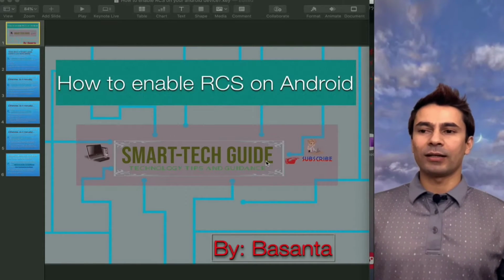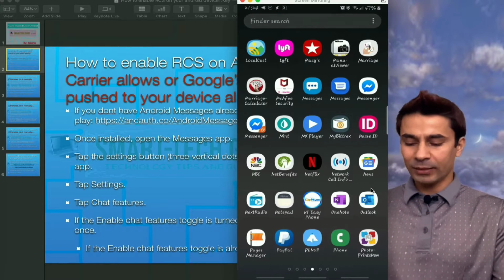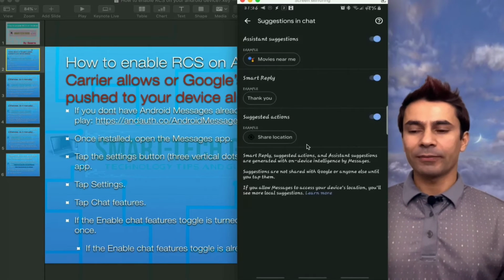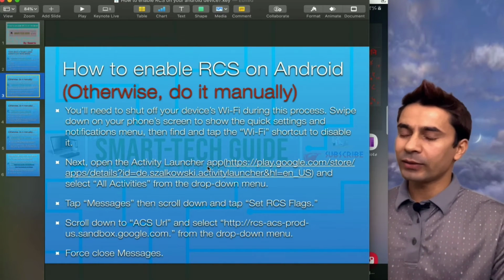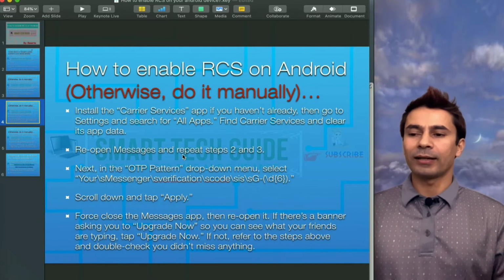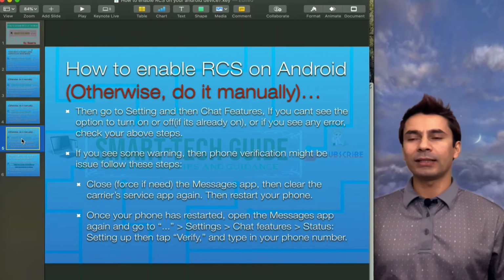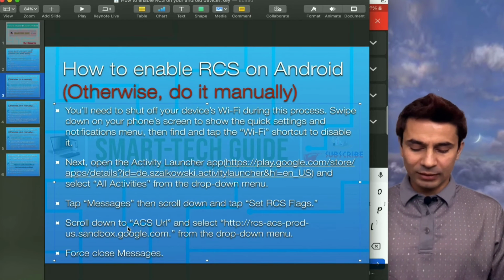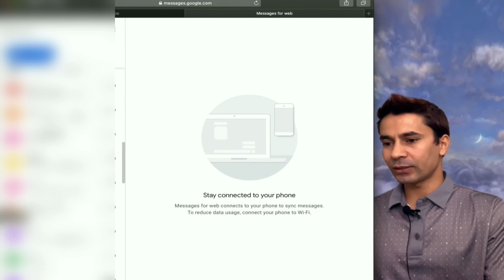How to enable RCS messaging on your Android device?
In this guide, How to enable RCS chat on your android device.

Manual way detailed steps:
- Turn off WiFi
- Open the Activity Launcher app and select “All Activities” from the drop-down menu tap “Messages” or just search for “Messages”, make sure you open correct Message(Android, not Samsung's or other)
- Then scroll all the way down and tap “Set RCS Flags.”
- Scroll down to “ACS Url” and select “ from the drop-down menu(if none available, type or copy this and paste).
- Force close Messages.
- you may need to install the “Carrier Services” app if you haven’t already depending on your device, then go to Settings and search for “All Apps.” Find Carrier Services and clear its app data.
- Re-open Messages with above steps using app launcher
- Next, in the “OTP Pattern” drop-down menu, select “Your\sMessenger\sverification\scode\sis\sG-(\d{6}).”
- Scroll down and tap “Apply.”
- Force close the Messages app, then re-open it. If there’s a banner asking you to “Upgrade Now” so you can see what your friends are typing, tap “Upgrade Now.” If not, refer to the steps above and double-check you didn’t miss anything.

Note as I mentioned, not all the mobile need these steps.